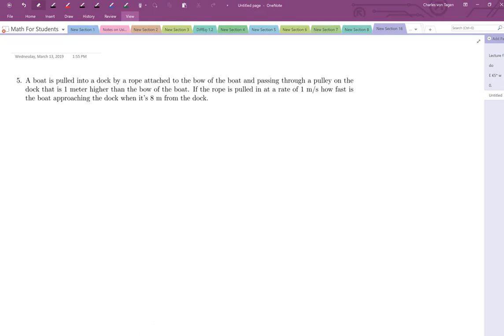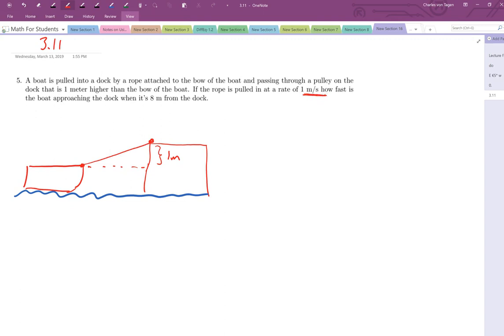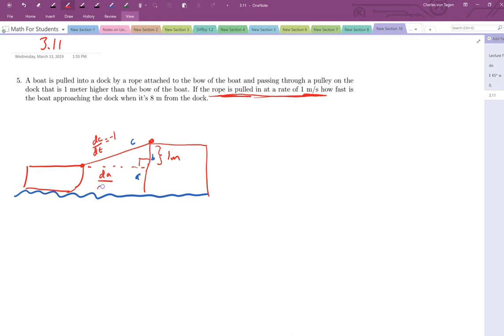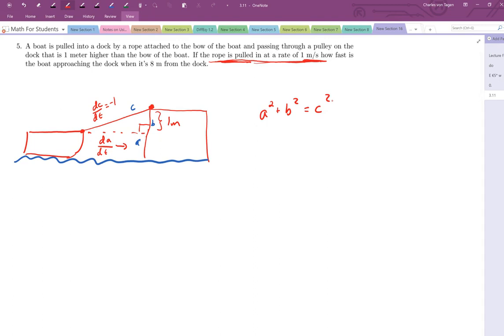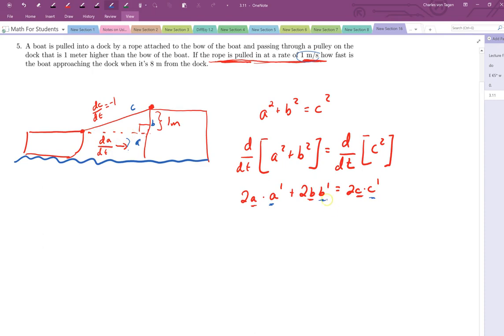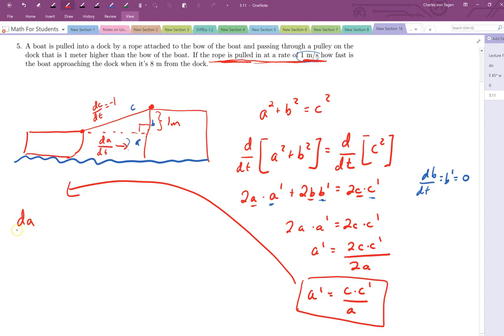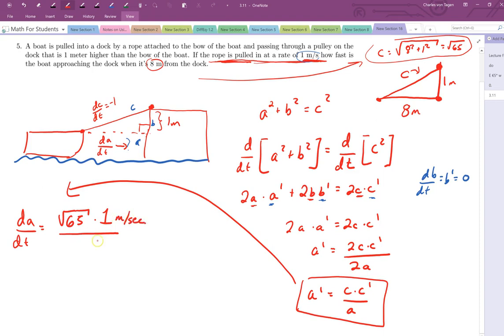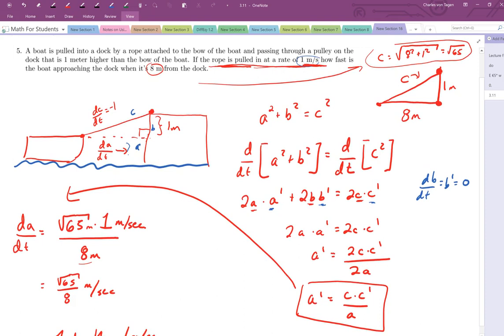Sec. 3.11 Ex. 5